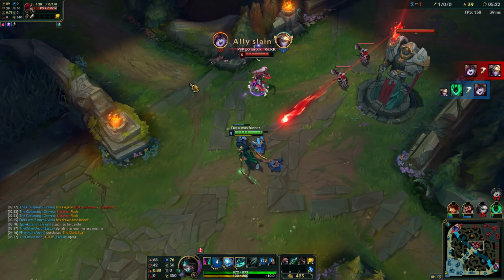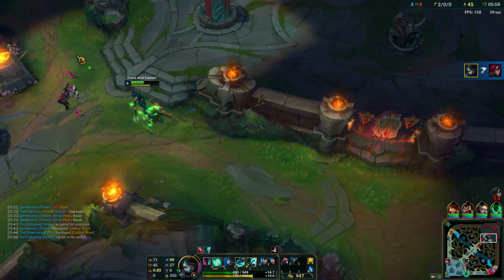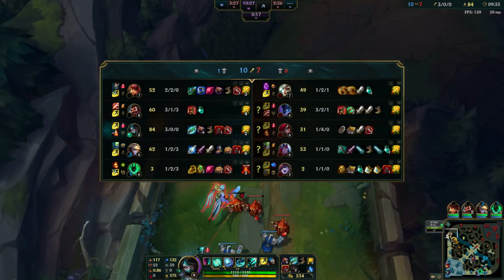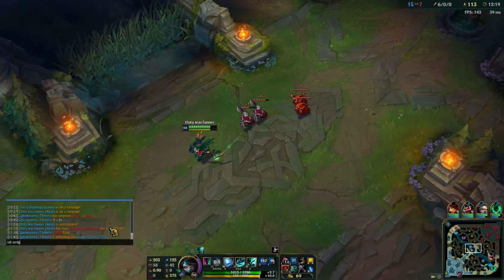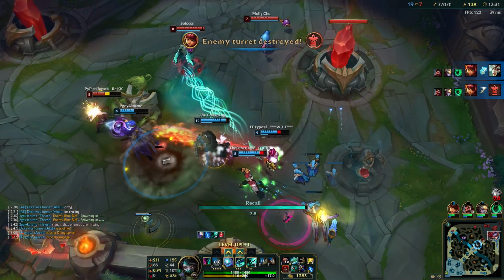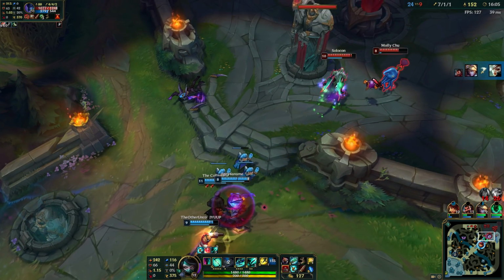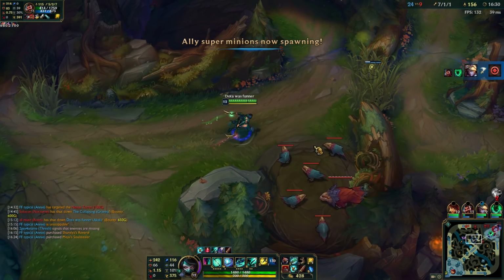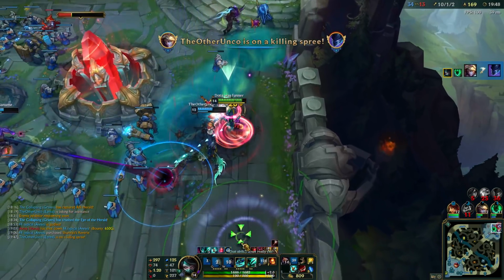THIS NEW AD NUKE AKALI BUILD IS BEYOND BROKEN! YOU CAN'T EVEN BUILD AGAINST IT! - League of Legends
NEW ULTIMATE AD ONE-SHOT AKALI BUILD! THERE'S NO ESCAPING THIS MADNESS! SEASON 8 AKALI GAMEPLAY!